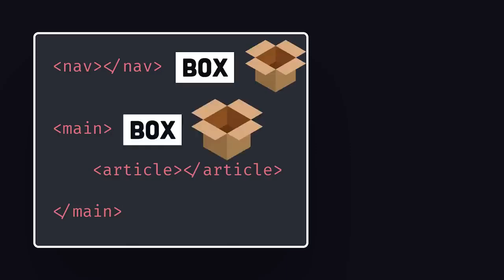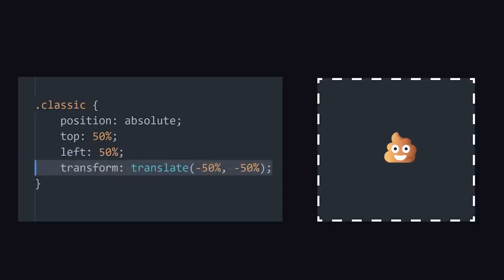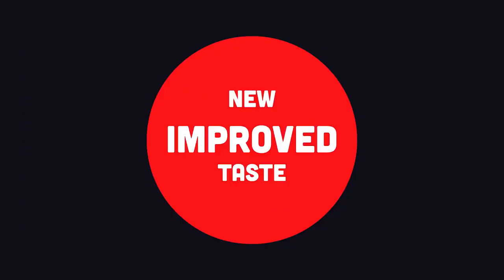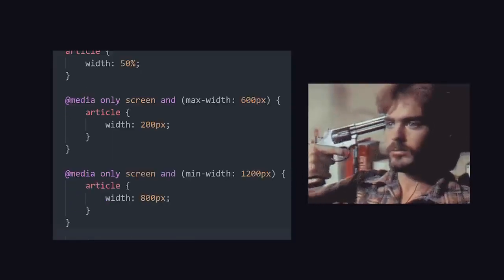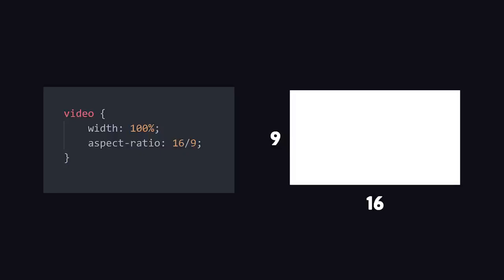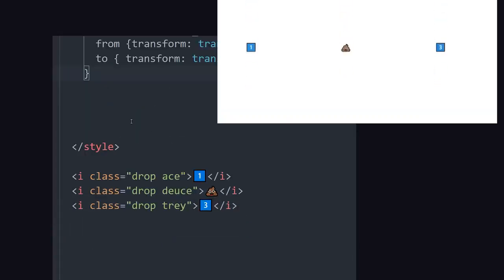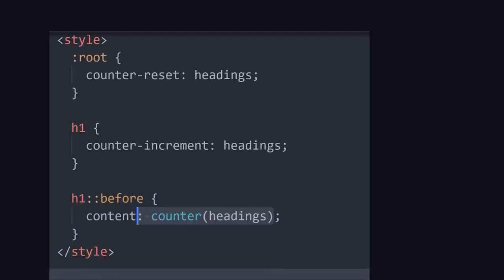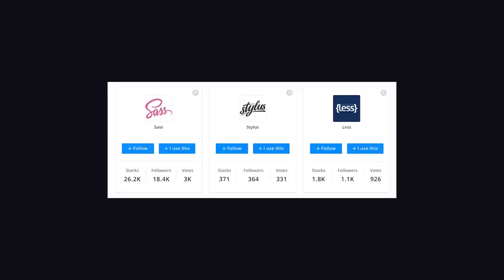Top 10 CSS Pro Tips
Hey Guys!
In this video, I have mentioned top 10 css pro tips.